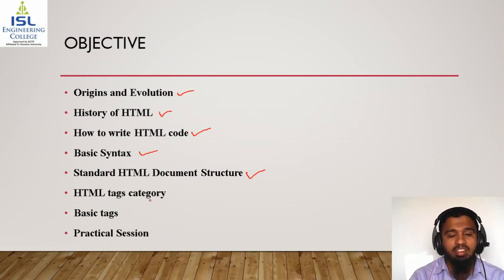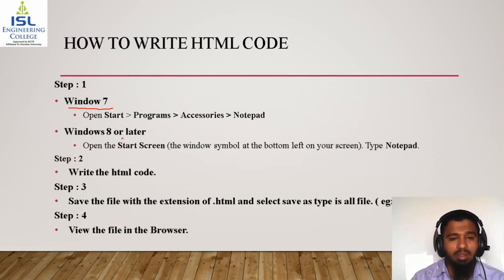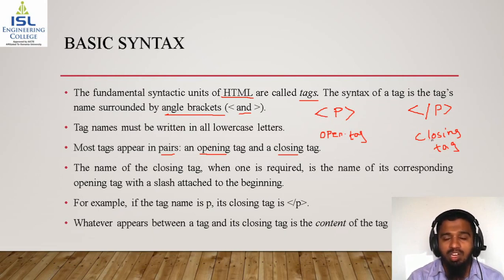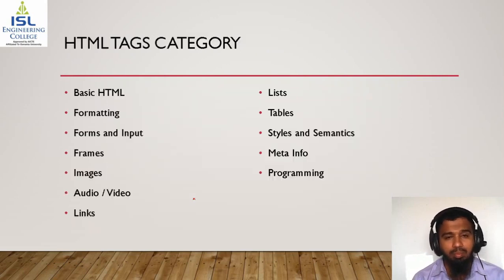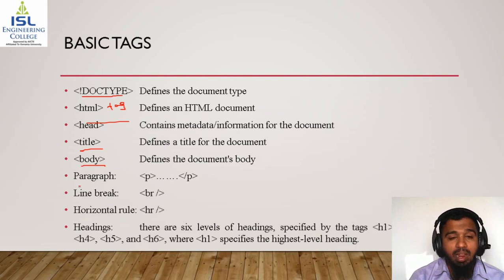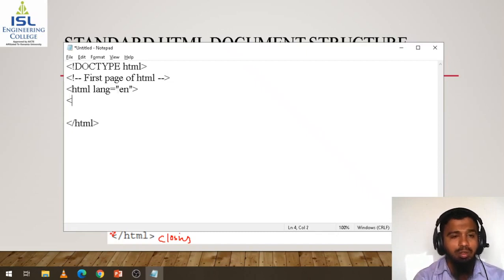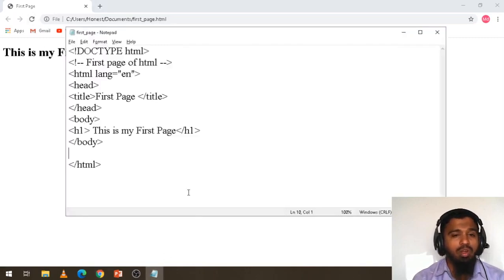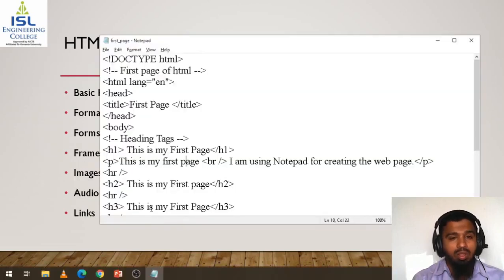Lecture 2 Add On Course on HTML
Topics:
Origins and Evolution

How to write HTML code

Basic Syntax
Standard HTML Documents Structure
HTML tags category
Basic Tags

Practical Session

Attendance link updated in the video description